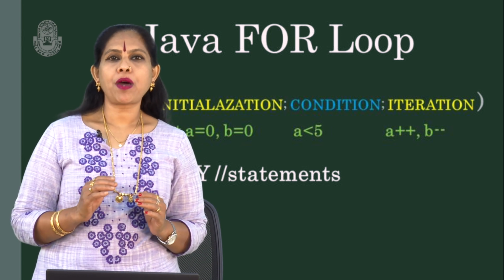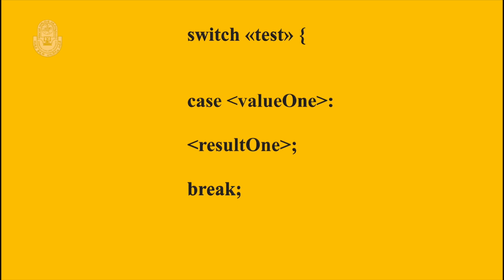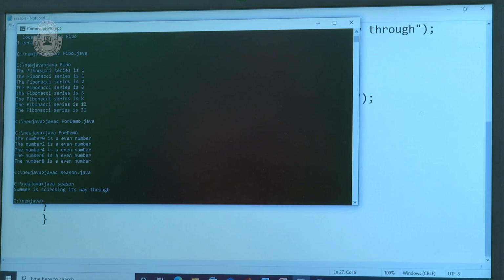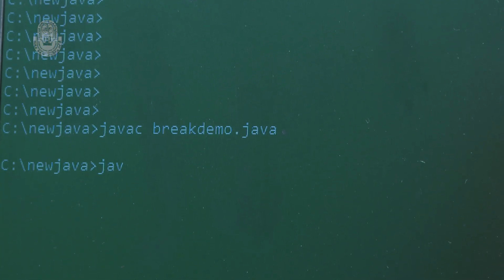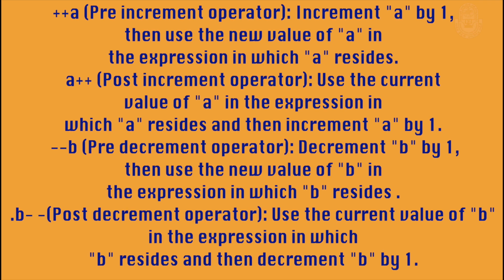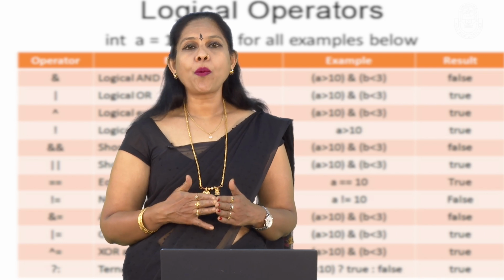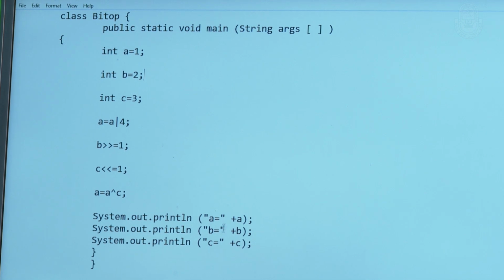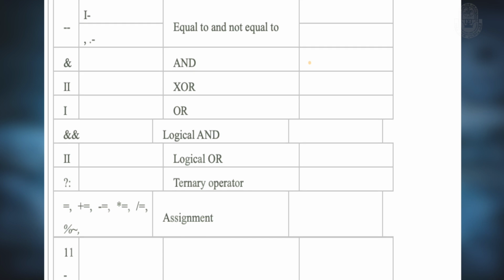java p 3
Subject: COMPUTER SCIENCE
Course Name: JAVA -03
Name of Presenter: Dr. sumathi ramakrishne gowda